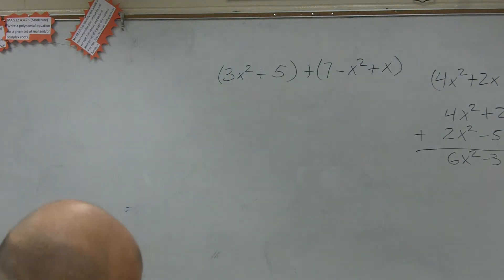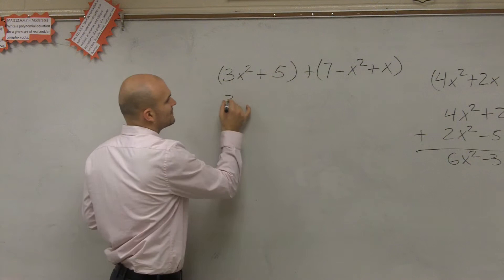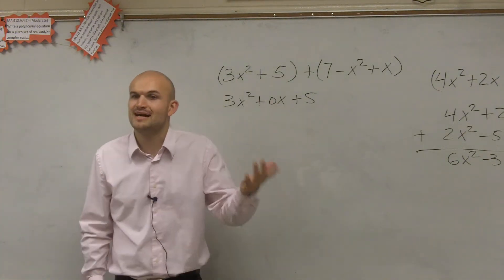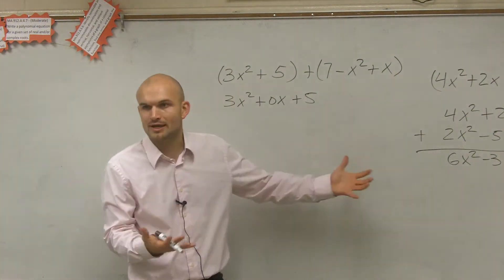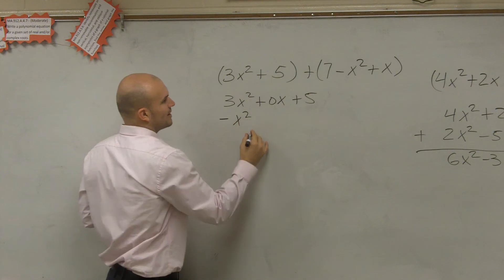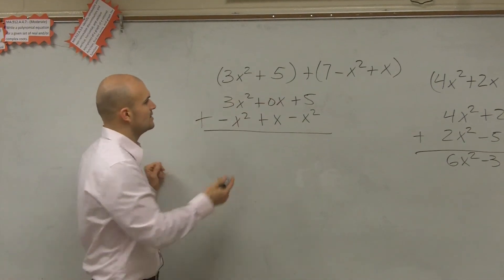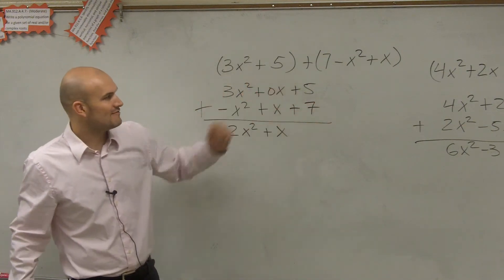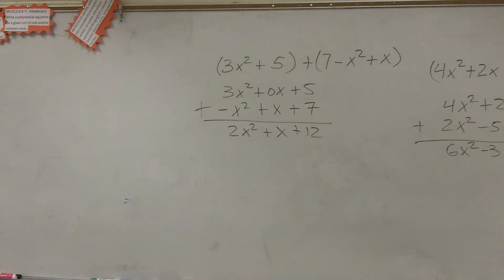Adding polynomials not in standard form